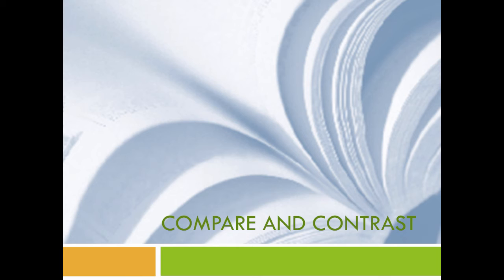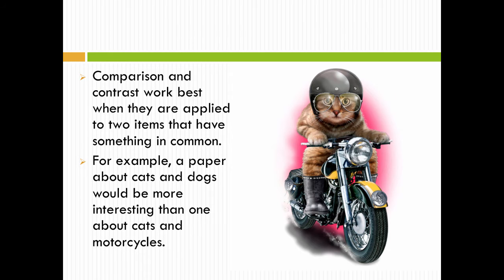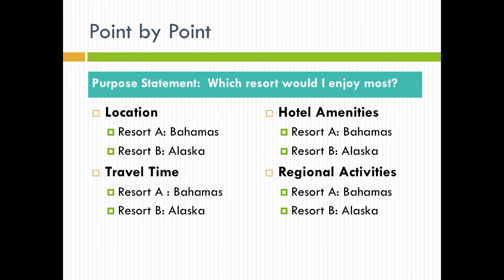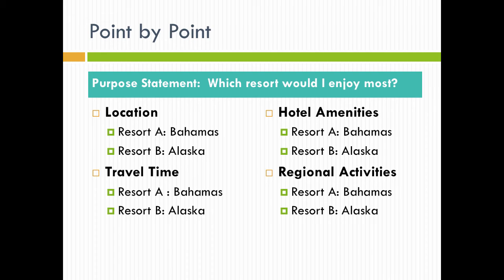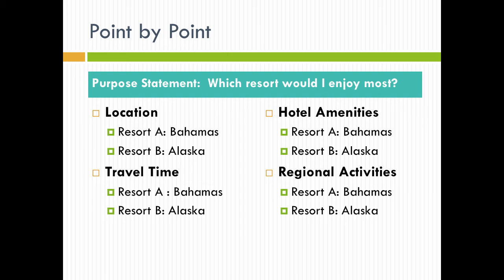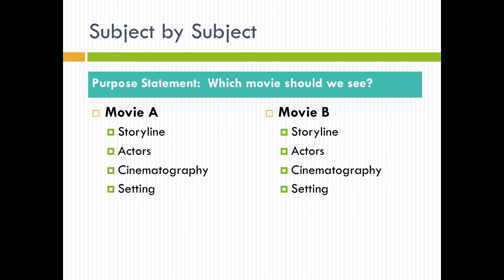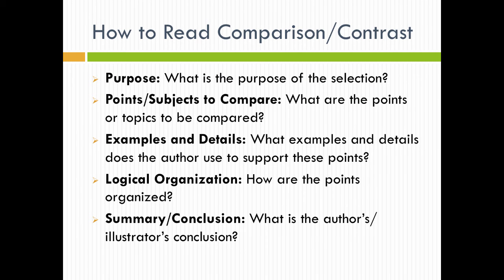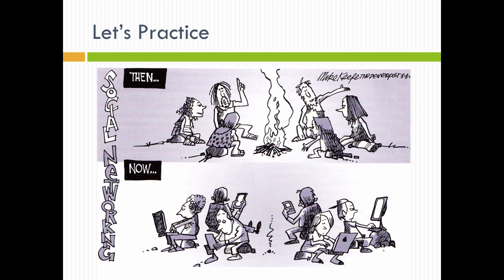Compare and Contrast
Table of Contents:

00:02 - What is Compare and Contrast
00:16 - When do we use these skills?
01:06 -
03:35 - How to Read Comparison/Contrast